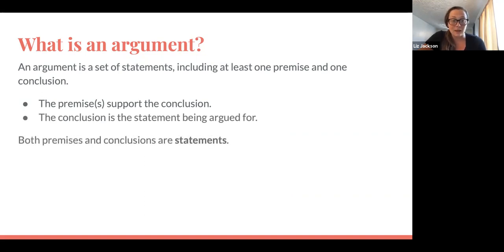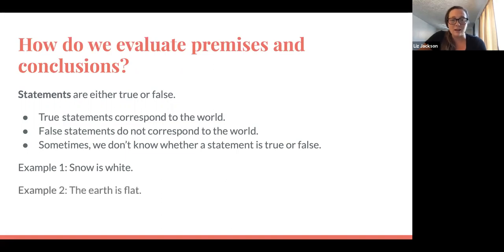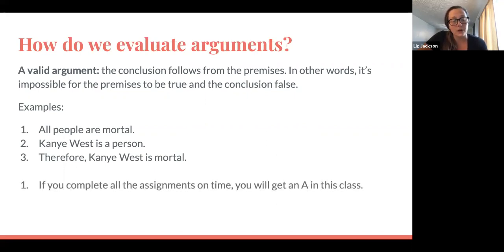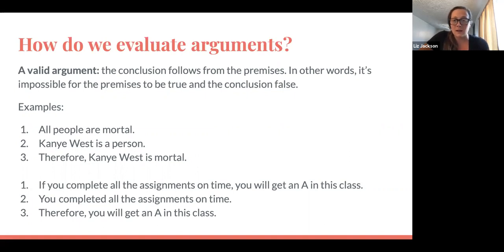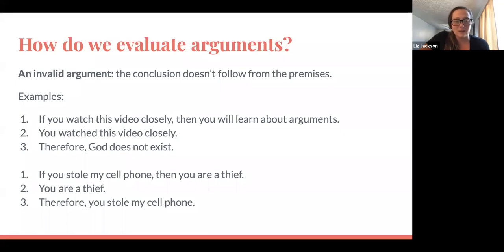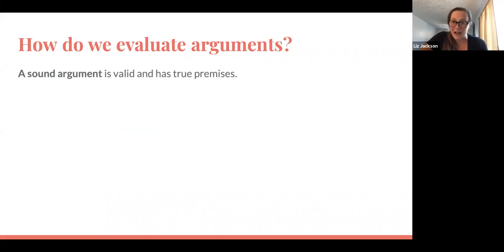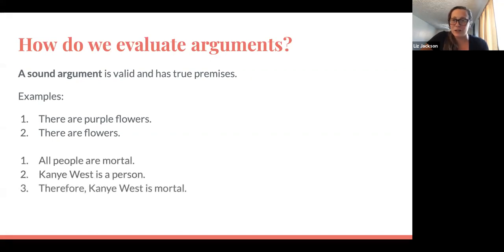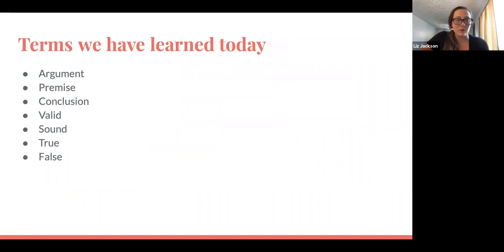What Is an Argument? A Clear Introduction to Arguments (Simple)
This video is an introduction to logic and arguments. In it, I introduce arguments, premises, conclusions, truth, falsity, validity, and soundness.